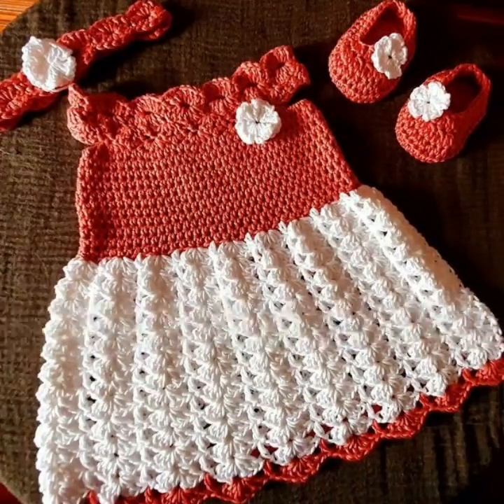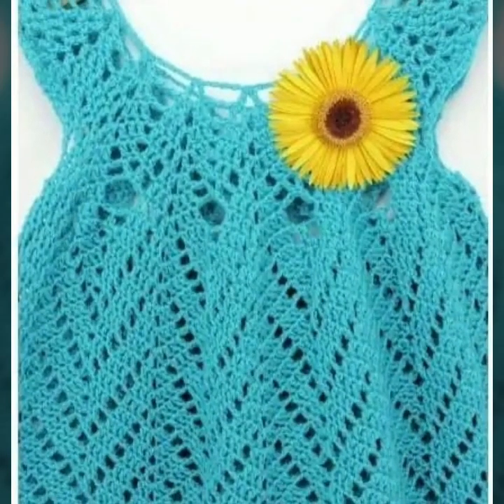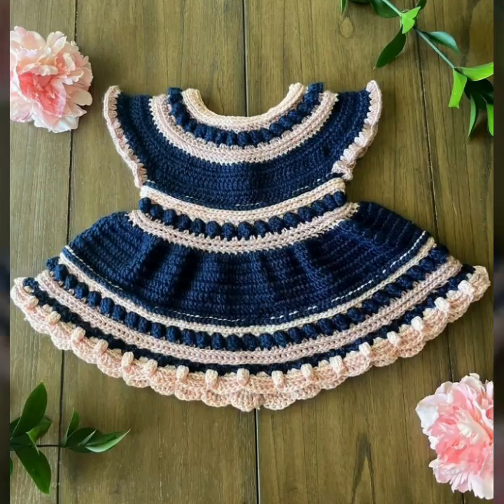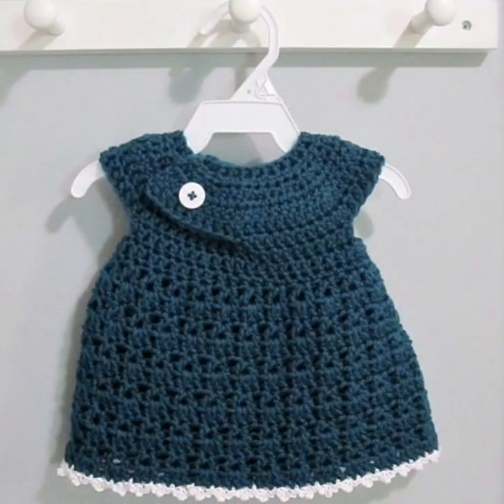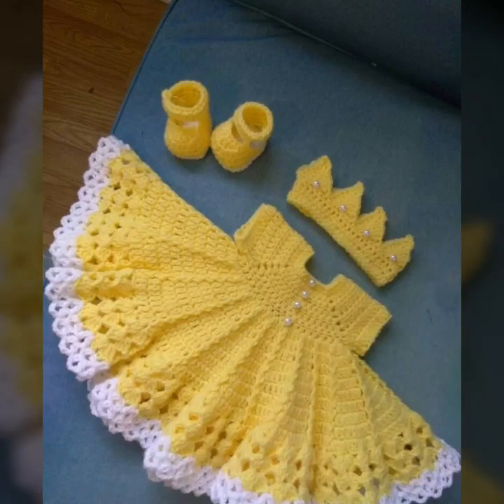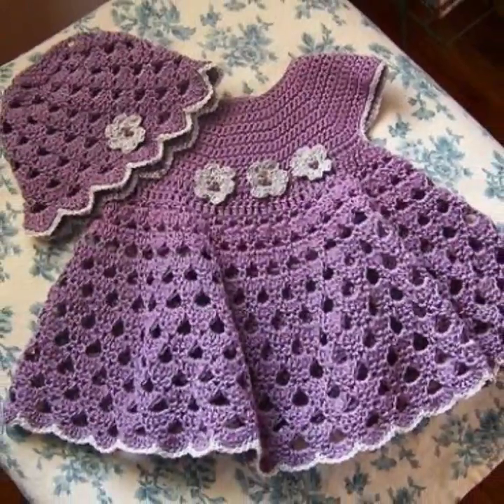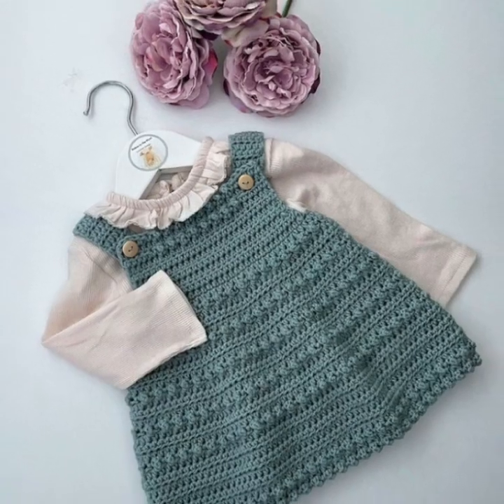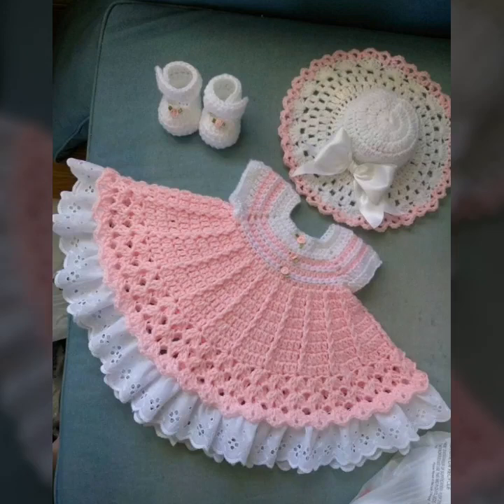Top 60 + Attractive Free Crochet Baby Girls Frocks patterns/ Eassy home made hand-knitted patterns